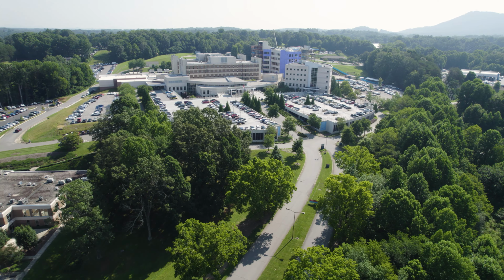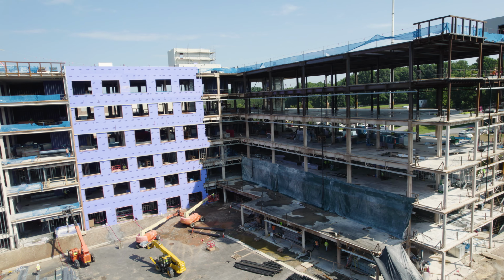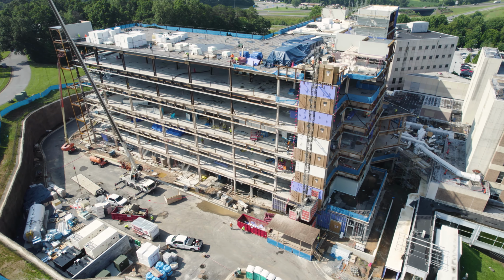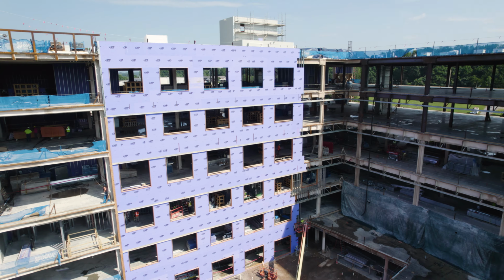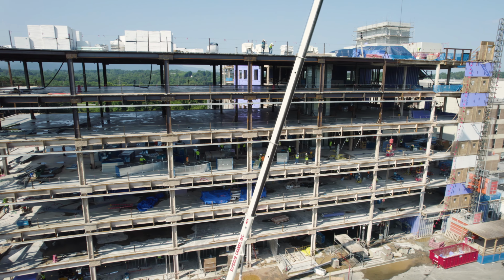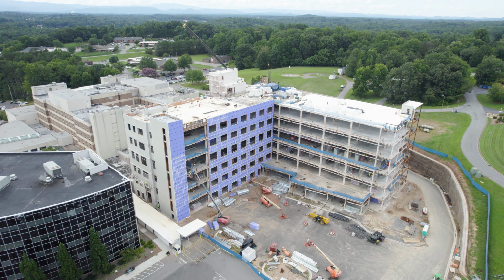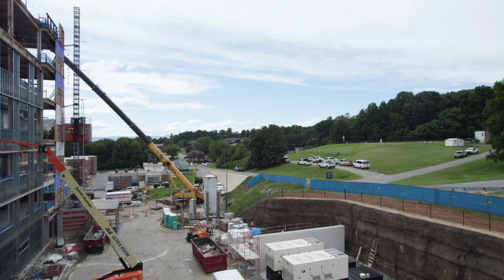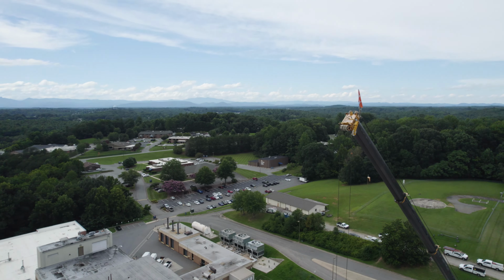Epic Aerial Construction Views with Massive Cranes - UNC Health Blue Ridge Morganton Hospital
Cool shots of UNC Health Blue Ridge from a Mavic Air 2s. This is the big construction project that almost doubles the size of the local hospital. There are some awesome huge cranes in this video.